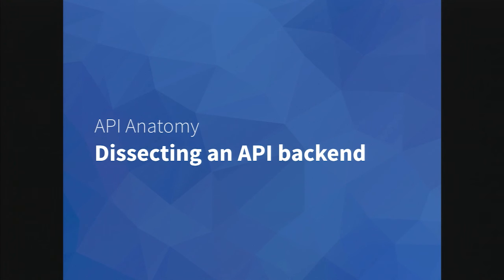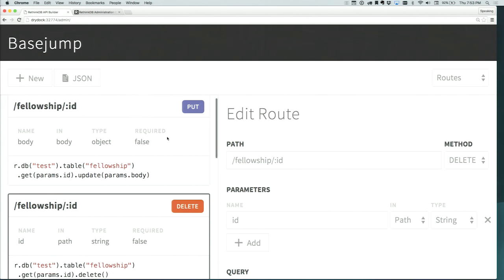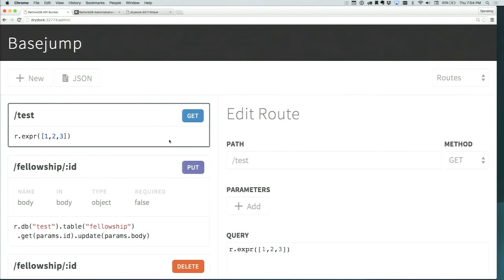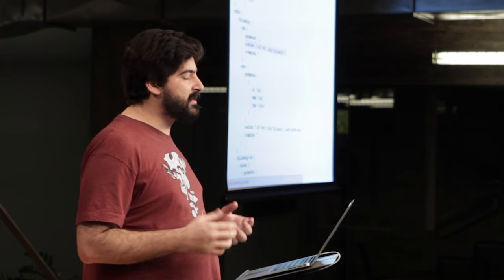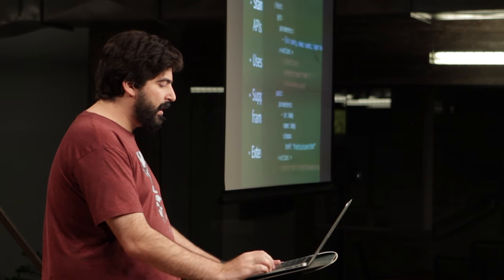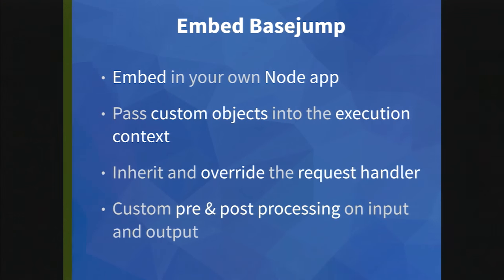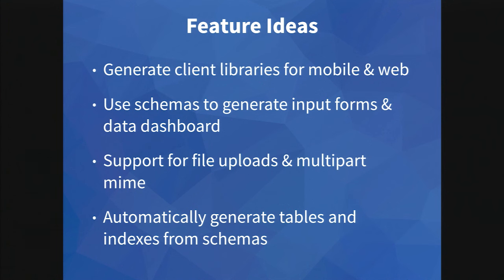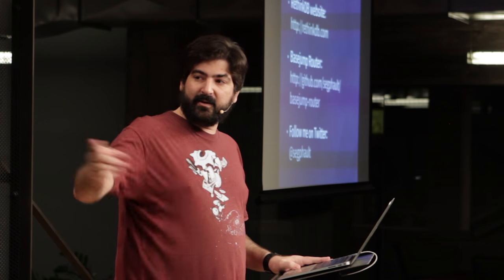Ryan Paul: Build a REST API backend on top of RethinkDB w/out writing code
Learn how you can build an API backend on top of RethinkDB without writing any code. Ryan will show you a new open source software project that makes it easy to define REST endpoints powered by simple ReQL queries. The new tool is built on top of the Swagger standard and comes with a browser-based user interface for managing live API routes. It offers a convenient way to rapidly protoype working API backends, with data persistence and input validation.

Ryan is a developer evangelist at RethinkDB. He is also a Linux enthusiast and open source software developer. He was previously a contributing editor at Ars Technica, where he wrote articles about software development.

Recorded at Heavybit Industries on Feb. 25, 2016